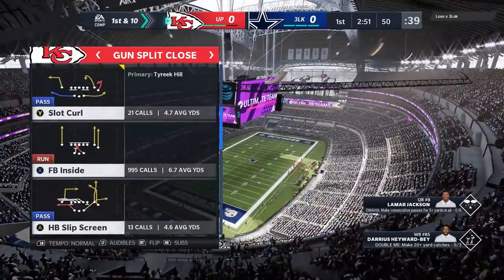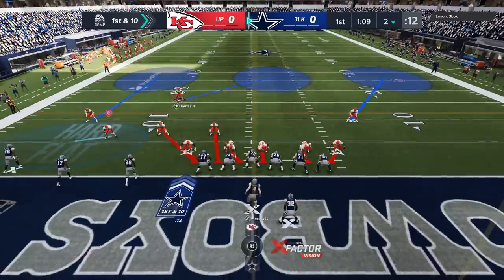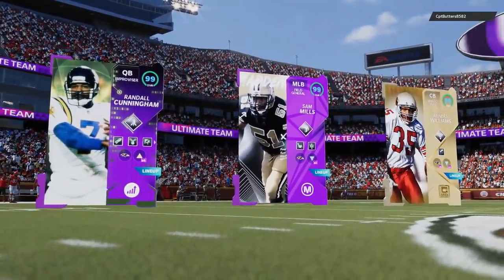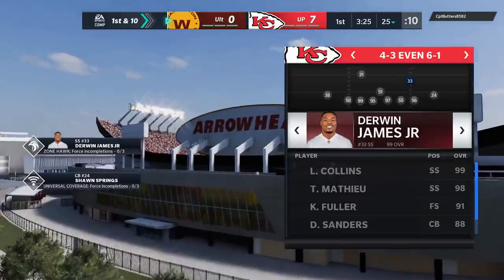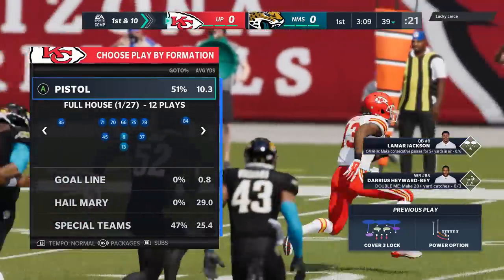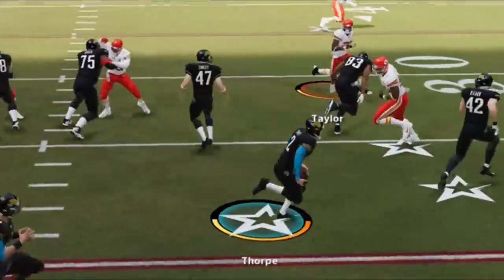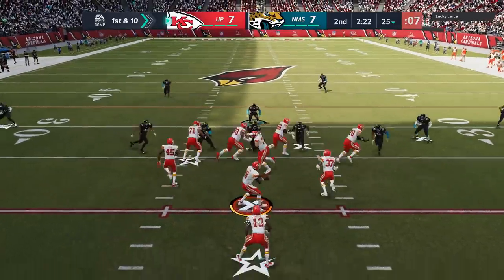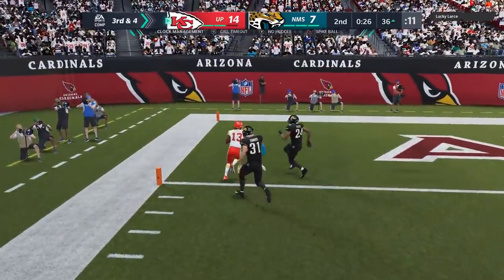EVERYONE RAGE QUITS 😡🤬🤬 VS This Overpowered Blitz Defense! STOPS THE RUN & PASS! Madden NFL 21 Tips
This is the most overpowered blitz defense in madden NFL 21! No one can even move, Just sacks & interceptions all game! Madden 21 Gameplay shown in mut ultimate team! Best defense in madden 21 best plays! Best blitz in madden 21 from the chiefs defense playbook

LIONS COMING SOON

NFC SOUTH
FALCONS COMING SOON

BILLS COMING SOON
JETS COMING SOON

AFC NORTH
BROWNS COMING SOON

AFC SOUTH
COLTS COMING SOON

CHARGERS COMING SOON